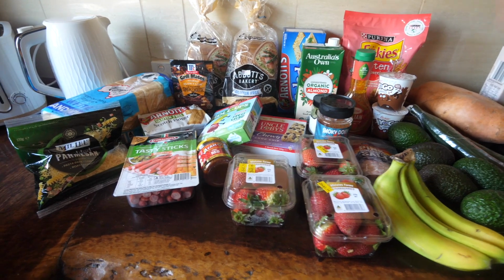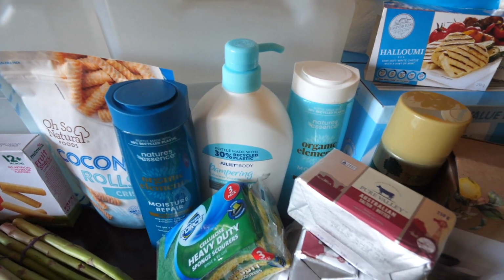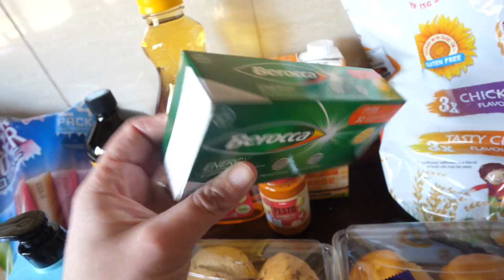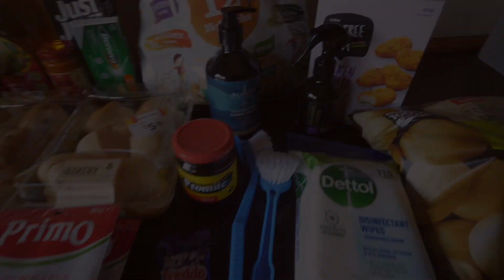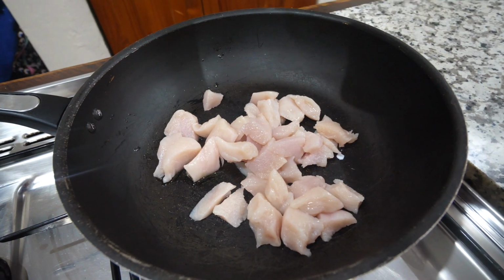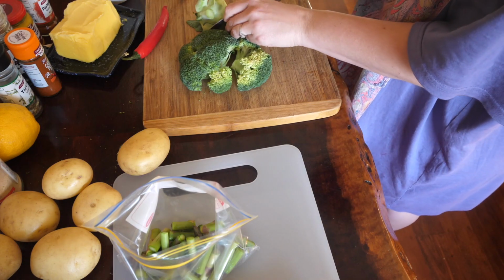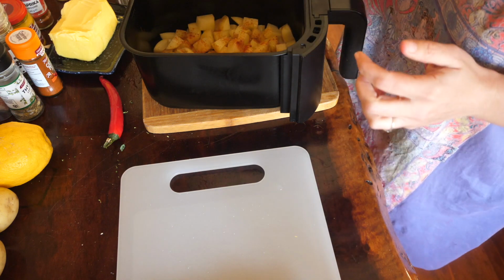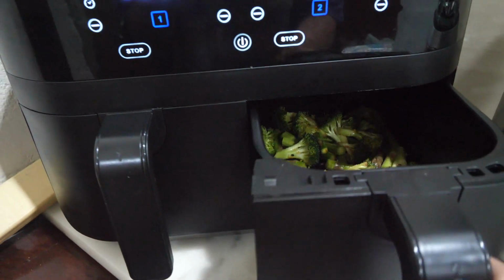Aussie Grocery Shop | Family of 5 + Meal ideas | Australian food costs | Healthy Dinners! Weekly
A bit of a different video this week compared to my usual Farm Vlogs! I share with you my weekly grocery shop (for my family of 5) at Spud Shed, Aldi and Coles. Plus a few healthy dinner ideas!

T HA N K S   F O R    W A T C H I N G ! ! !

➳ HOW YOU CAN SUPPORT:
➳ Hit the YouTube 'thanks' button below the video!

☽ Bec's TikTok- BecOutWest
☽ Bec's Threads- BecWharram